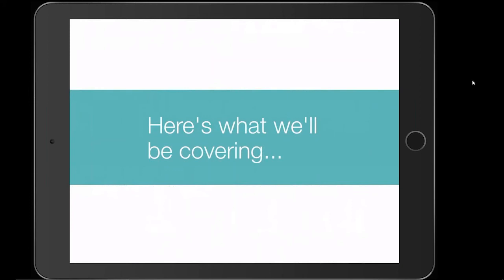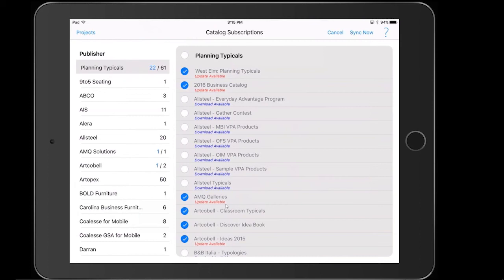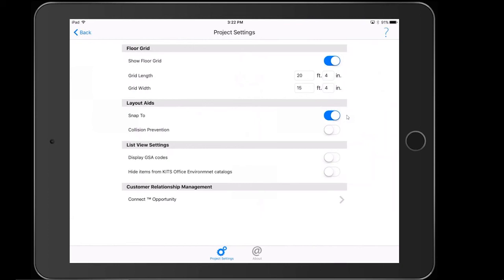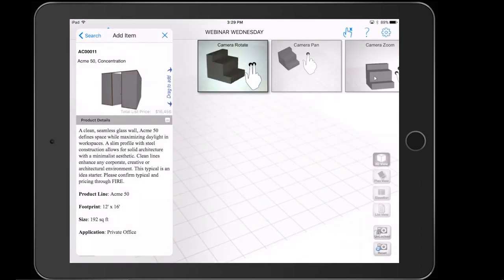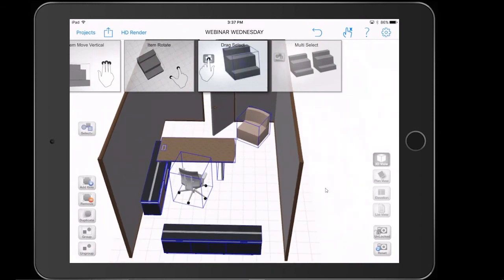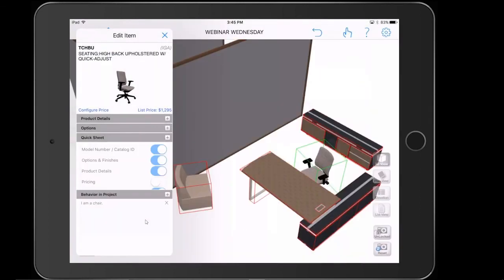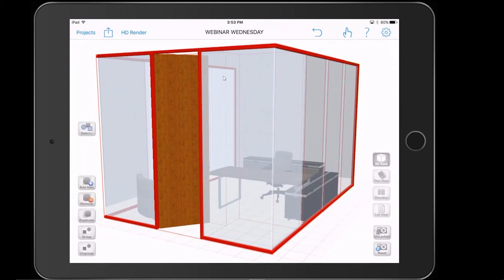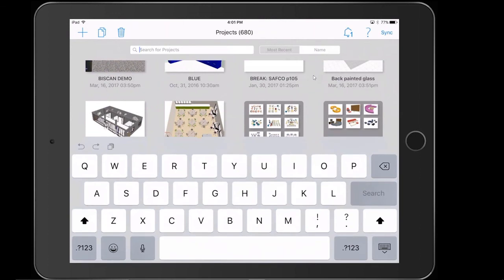KITS Webinar Wednesday - The Basics 101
Are you new to KITS Mobile? Join this webinar to learn the very basics to get you started on the path of becoming a Supercharged power user! From syncing catalogs to creating a high definition rendering, we will take you along step by step.

01:50 - Syncing Manufacturer Catalogs
11:20 - Starting a New Project
13:20 - Project Settings
19:21 - Add Item Menu
23:53  - Using Hand Gestures
33:07  - Specifying Fabrics and Finishes
42:53  - Rendering
47:30  - Creating Quick Sheet
51:29  - Organizing Projects

Webinar Session: April 19th, 2017